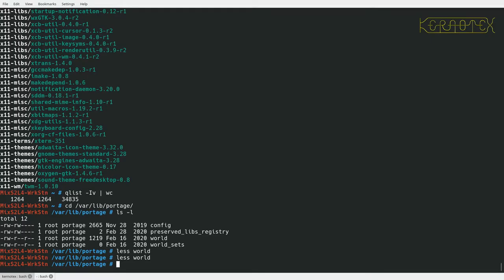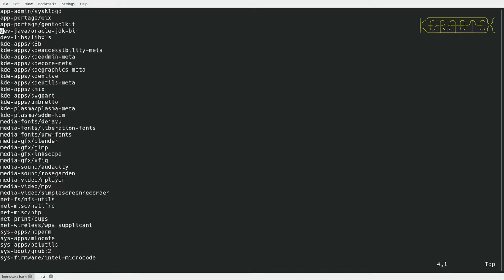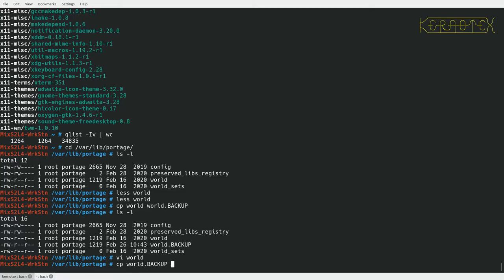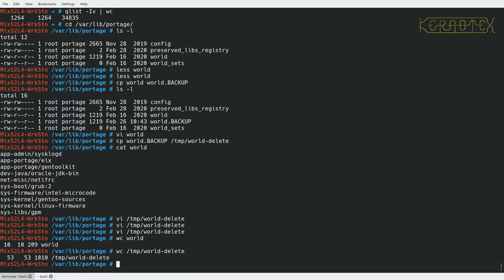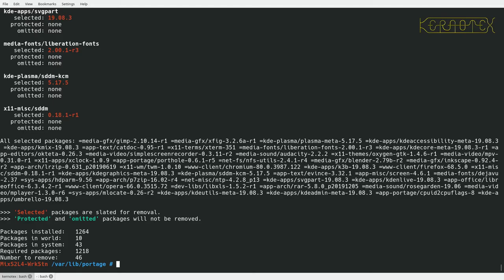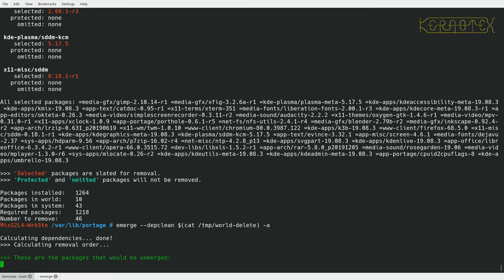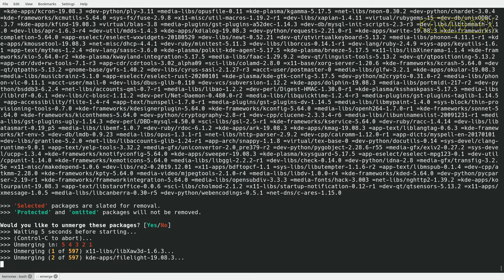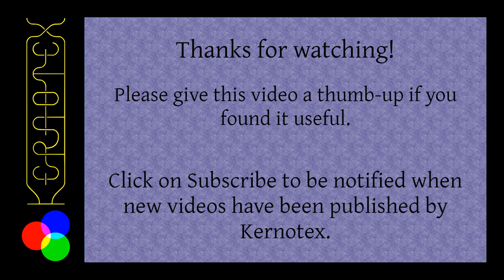Case Study: Updating an Old Gentoo System. 2 Removing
If you've ever tried updating Gentoo that's more than a few months old you'll know how difficult it can be getting updates compiled and installed mainly due to mismatched inter-dependencies causing blockers. This series shows how to get a Gentoo system that was last updated just under a year ago, bang up-to-date.

In this video I remove all packages from the @World set.